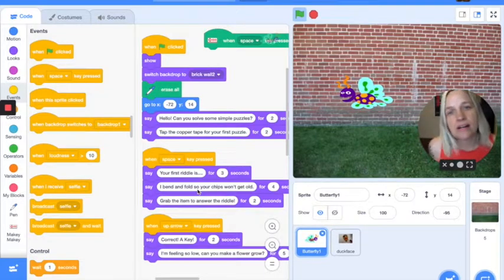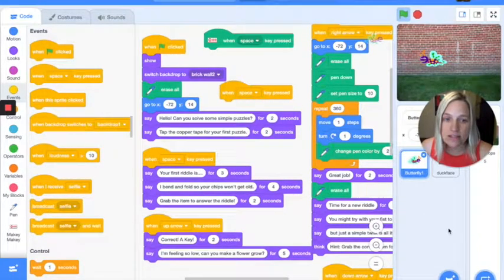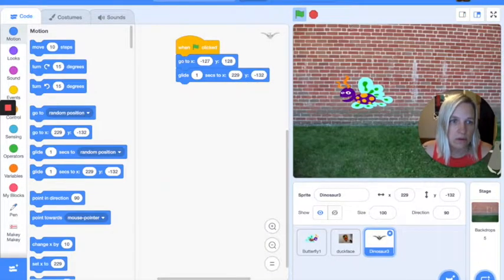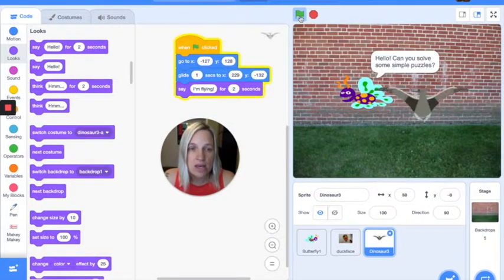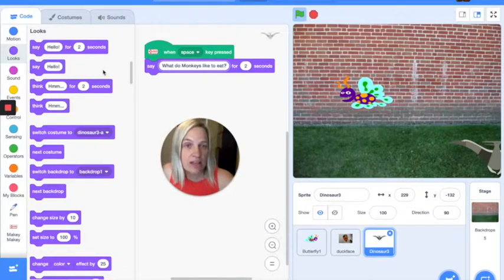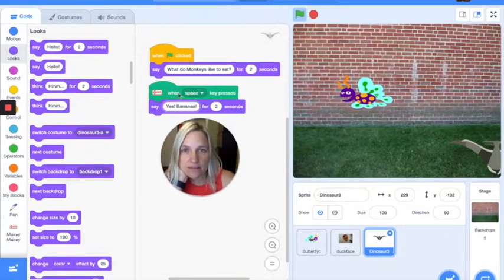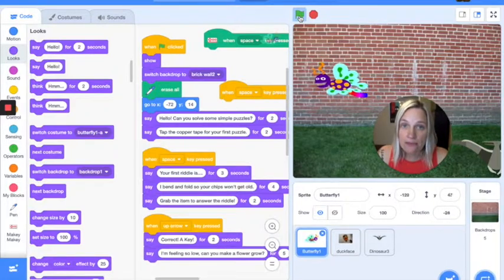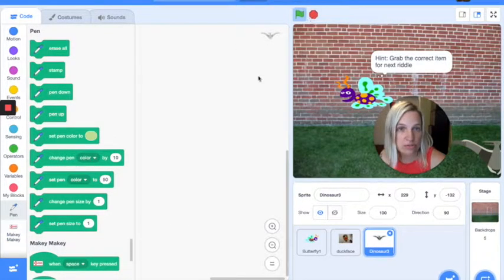Riddle/Logic Puzzles with Scratch and Makey Makey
Introduction to Scratch 3 to prepare students for creating riddles and logic puzzles.